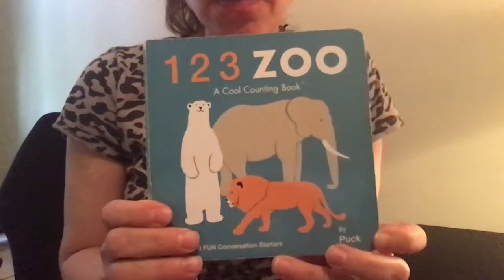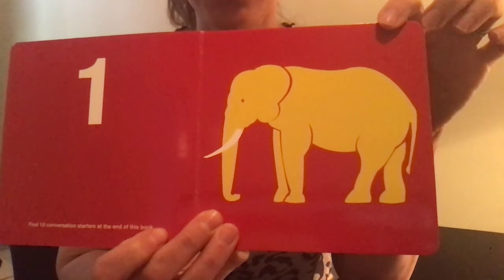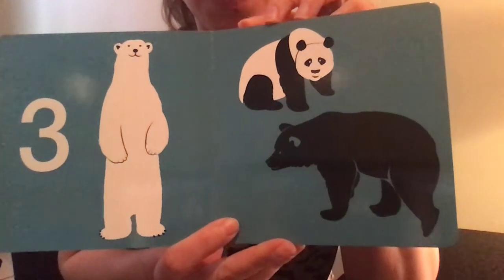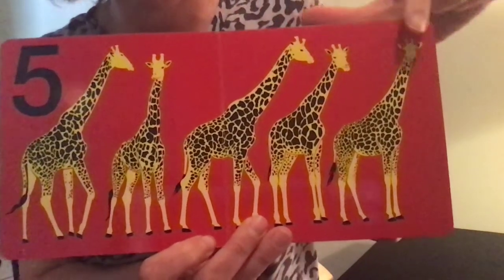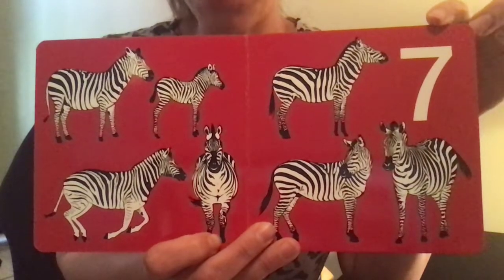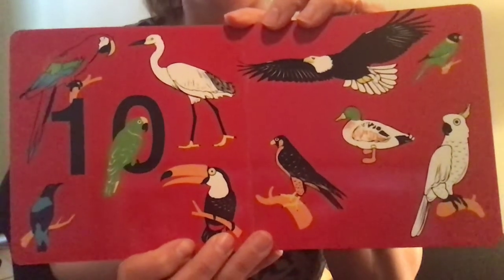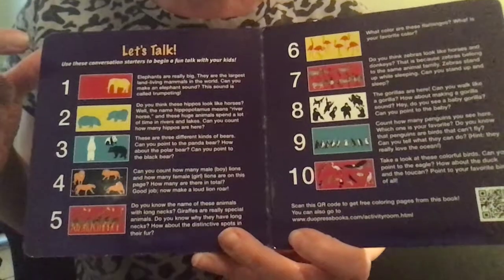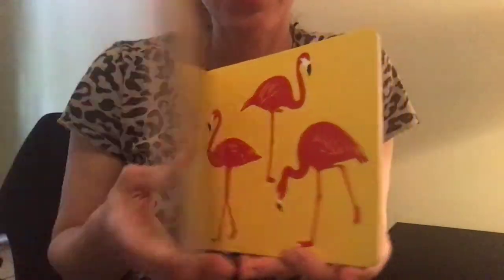123 ZOO, A Cool Counting Book